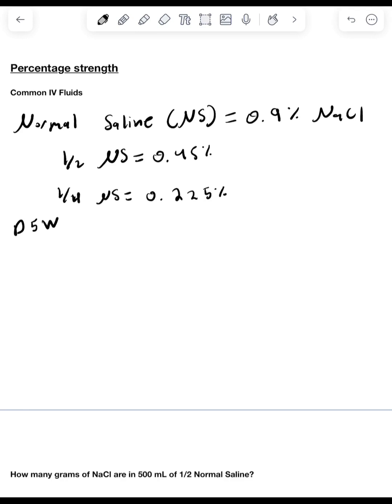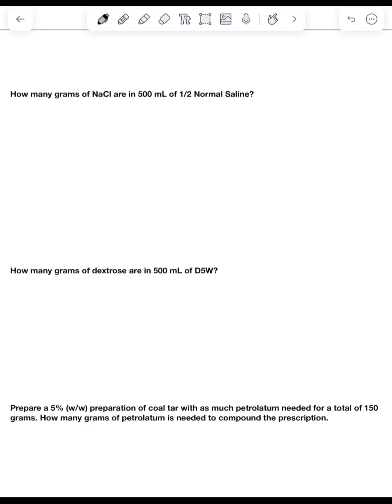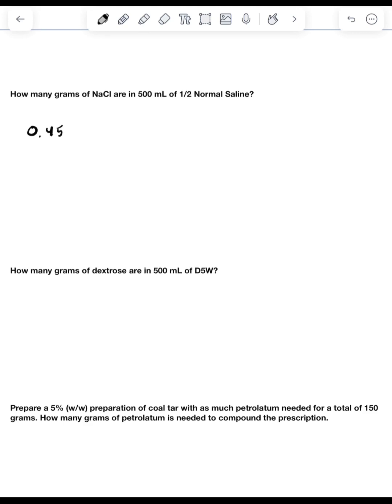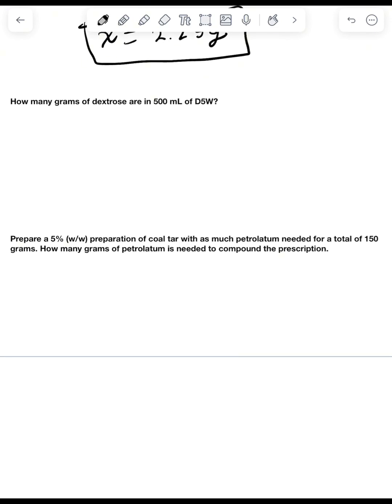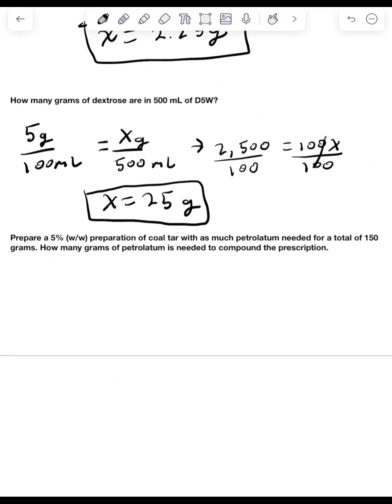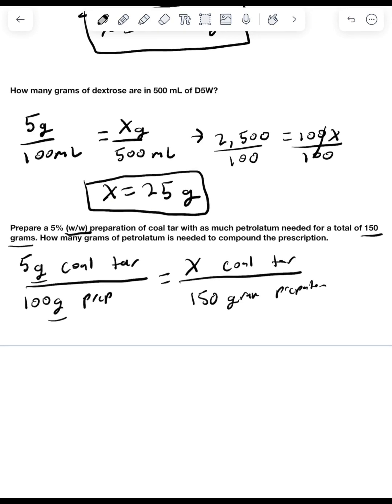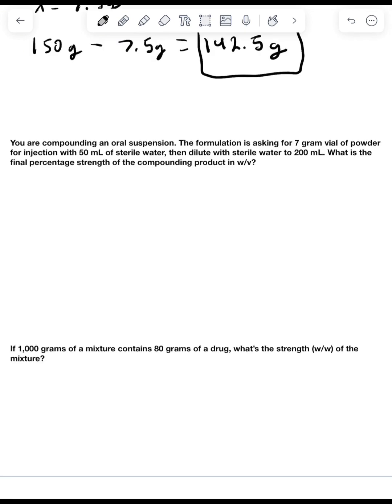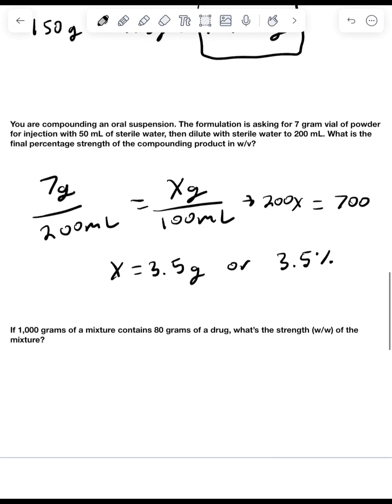Pharmacy Calculations: Percentage Strength made easy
In this in-depth tutorial, we dive into the essential topic of Naplex calculations, specifically focusing on percentage strength. Whether you're a pharmacy student preparing for the Naplex exam or a healthcare professional looking to sharpen your skills, this video is your ultimate resource.

In this video, we break down:

🔹 What percentage strength is and why it matters in pharmacy practice.
🔹 Step-by-step examples of calculating percentage strength for both liquid and solid dosage forms.
🔹 Common pitfalls and tips for acing Naplex calculation questions.

Our goal is to equip you with the knowledge and confidence needed to excel in Naplex calculations.

Let's dive into Naplex calculations and level up your pharmacy game together! 💊📊🎓